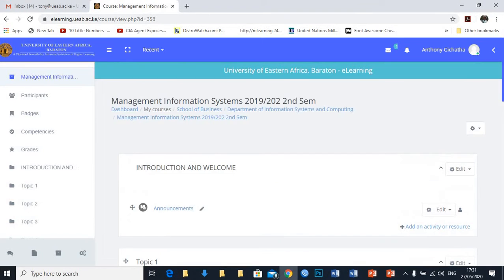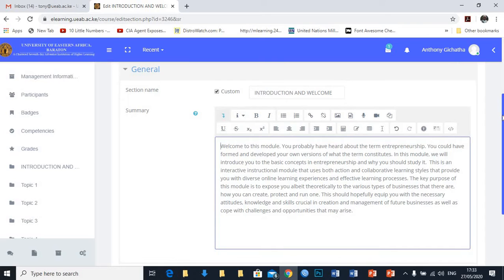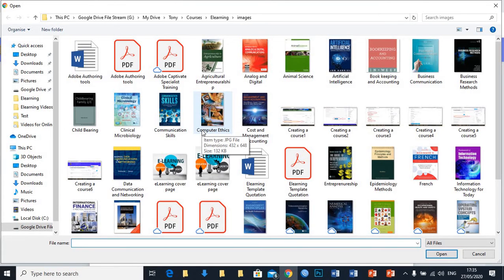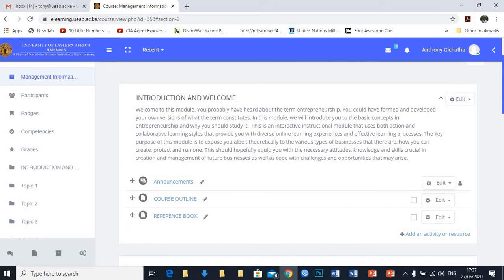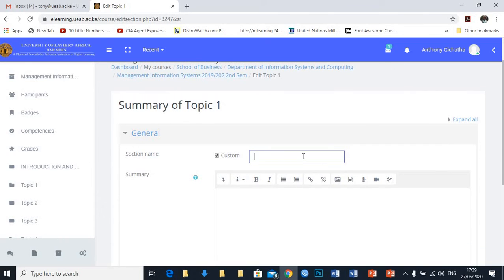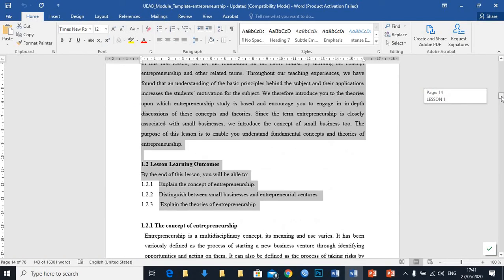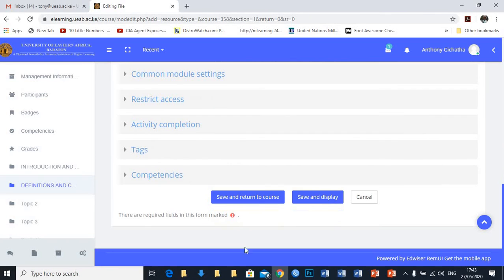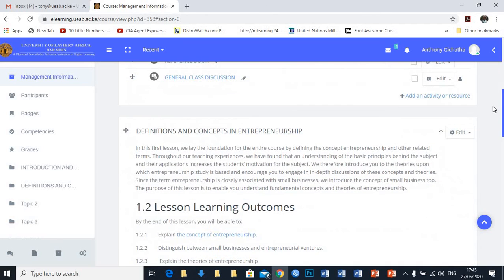Populating Content 4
Follow Baraton TV

This will enable the videos to reach more people.